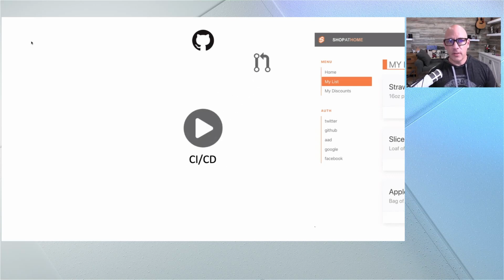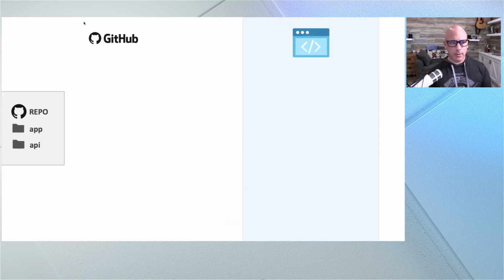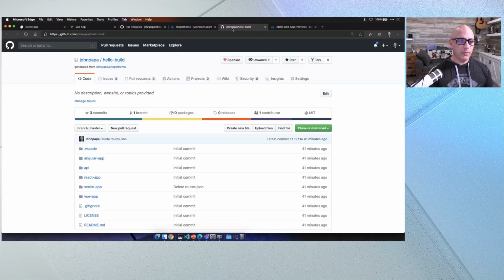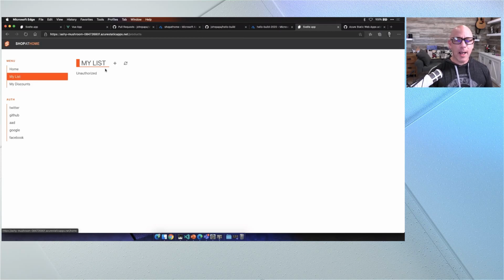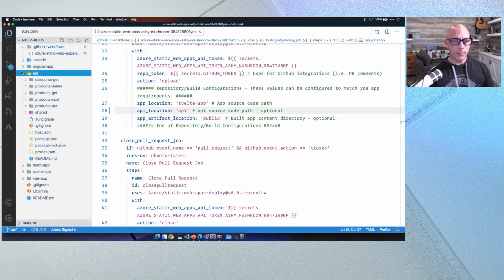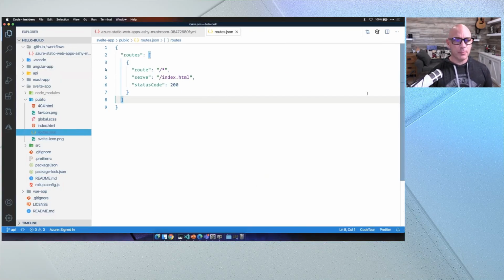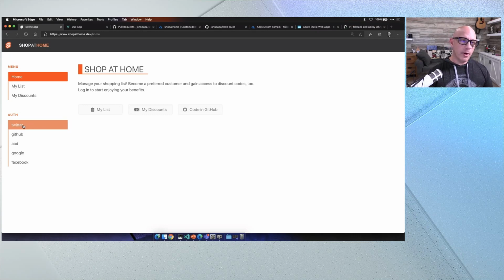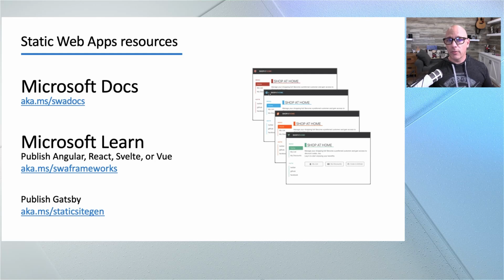From code to scale! Build a static web app in minutes | INT159A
Businesses of all sizes have been asked to stand up scalable websites overnight. Learn how to build a static web app on Azure and go from GitHub repo to global scale in minutes.